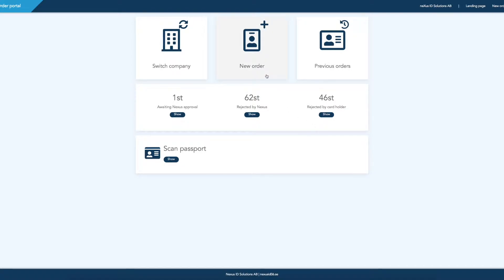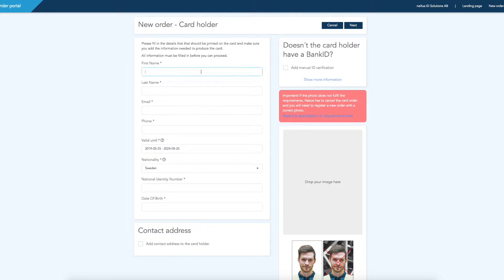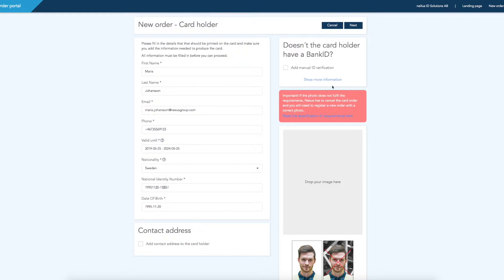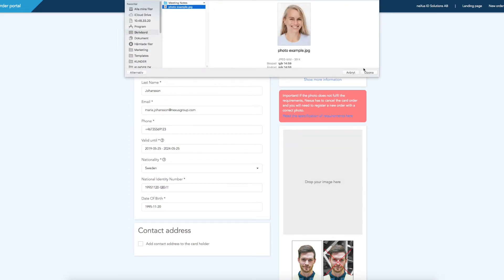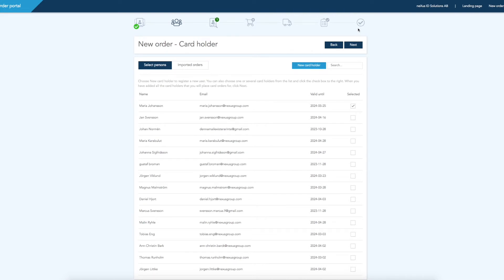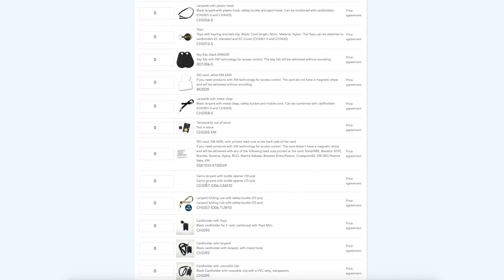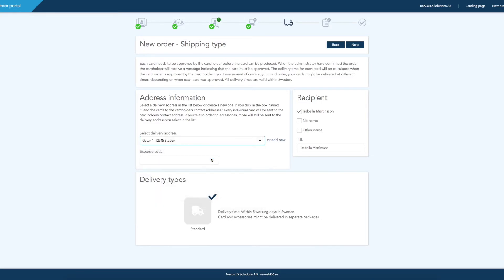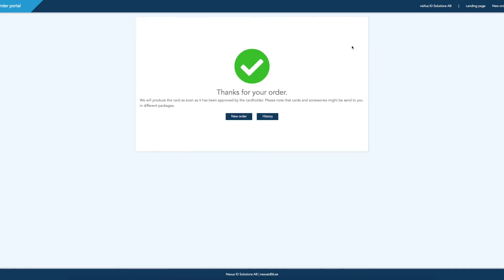Nexus ID06 - Tutorial: Order cards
Tutorial on how to order ID06 cards in Nexus ID06 Portal